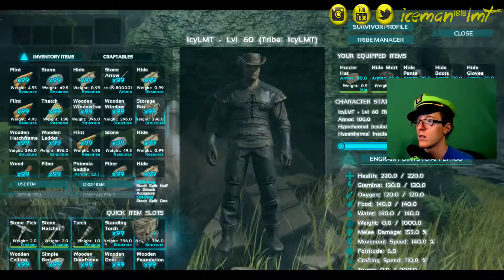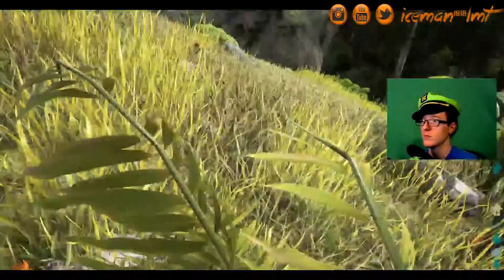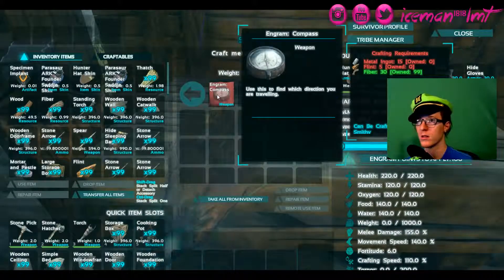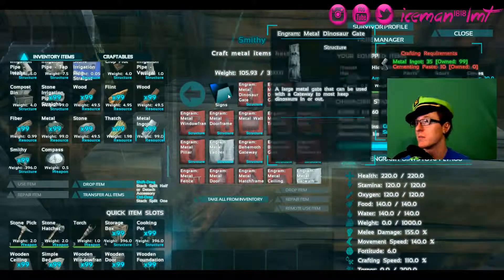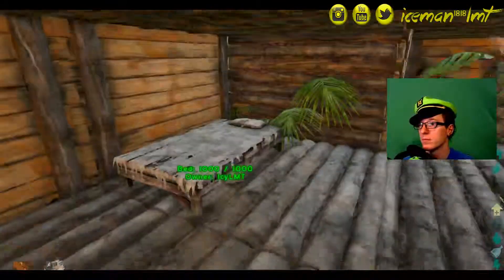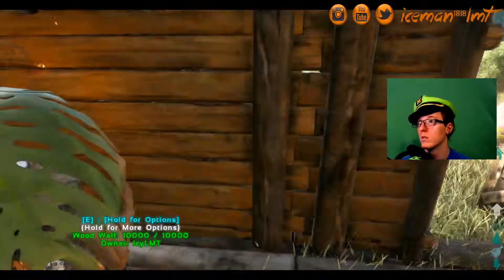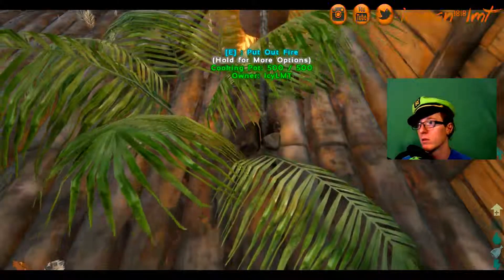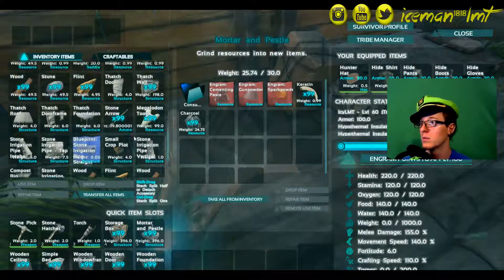Twitch Stream - ARK: Survival Evolved - PC (Part 8)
~WARNING~

~ALL FRIDAY STREAM VIDEOS ARE RAW FOOTAGE~

* 8 Hour Stream Friday 6-5-2015 *

Yes, this Game is that great! Dinos, Survival, we hit level 60, and its beast! I will seporate into Highlights. Hey Everyone Heres a link to the new Channel!